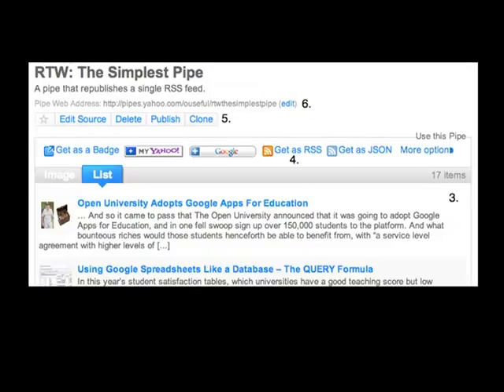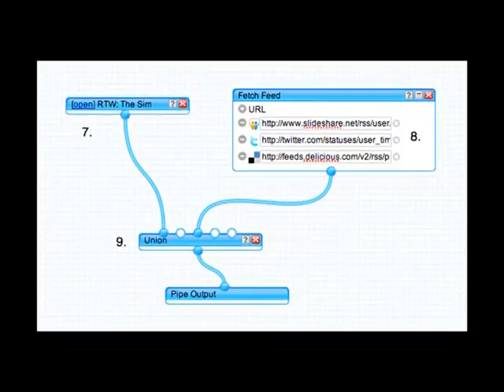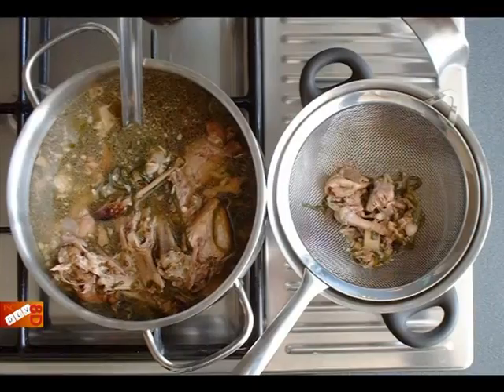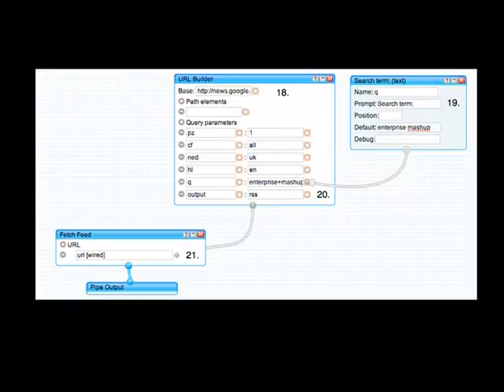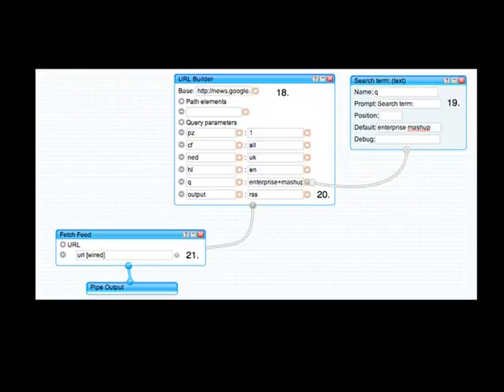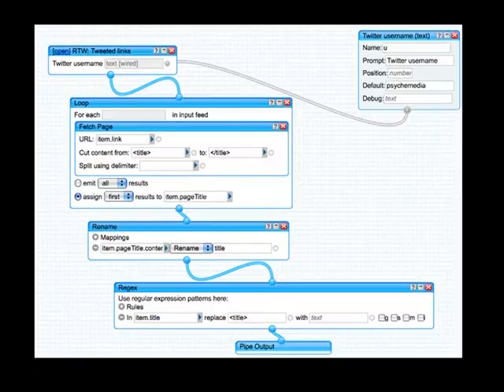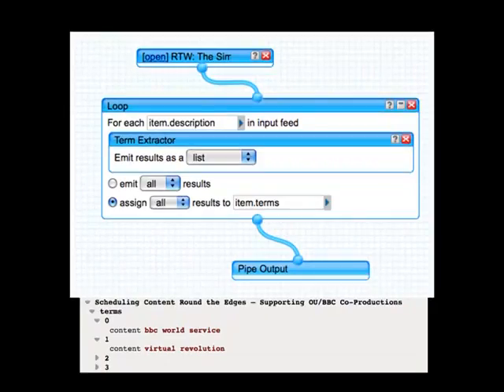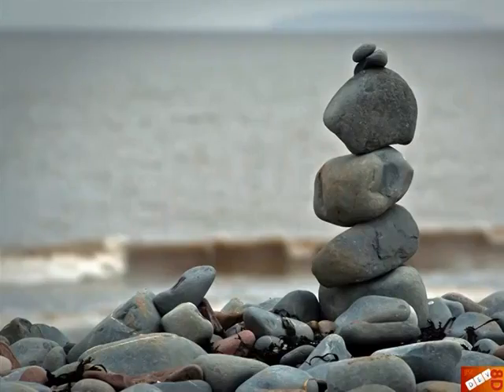Web_Glue P5.mov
IET on Campus Event.